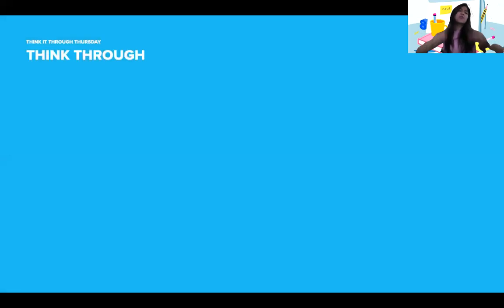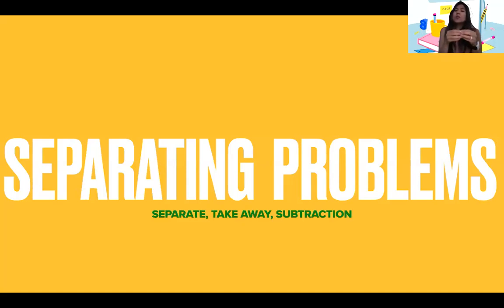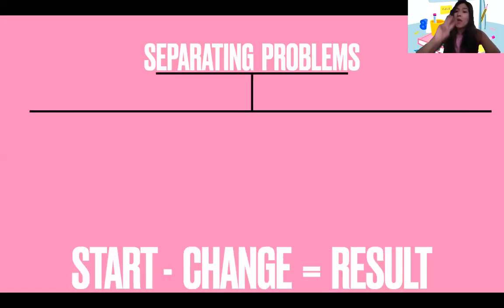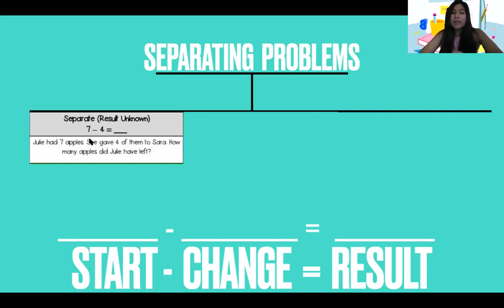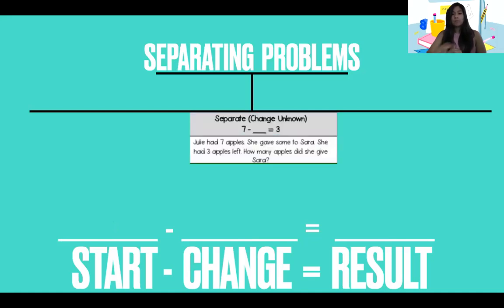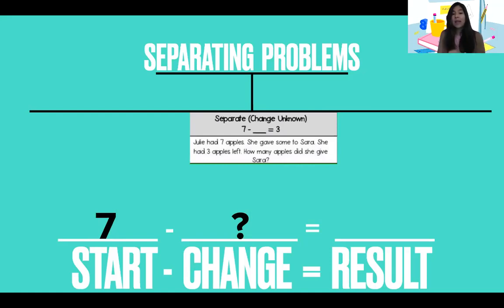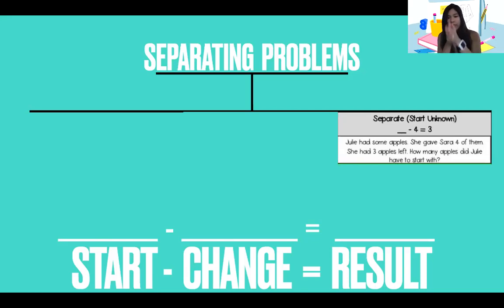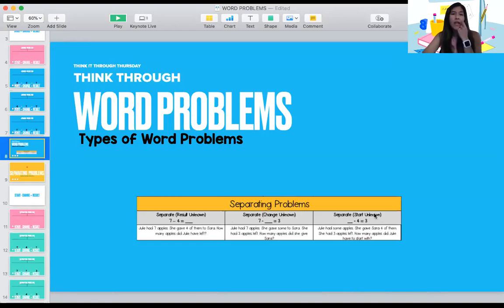Separating Word Problems 5/21